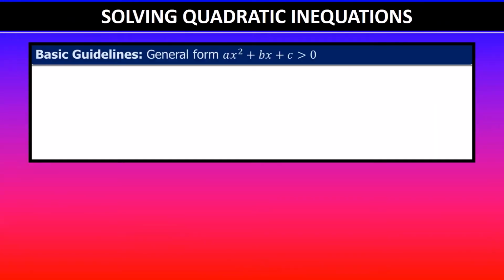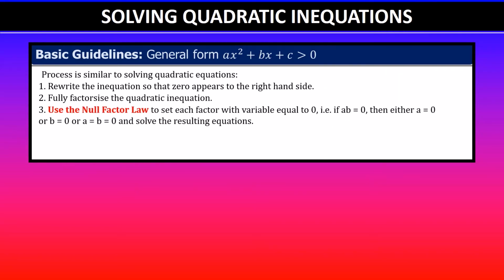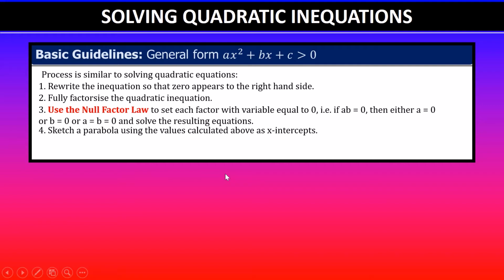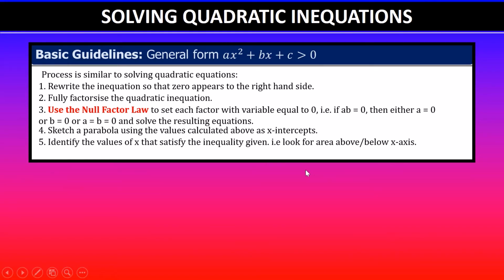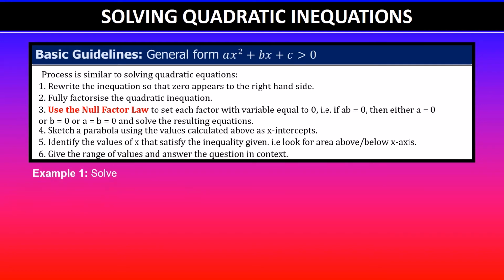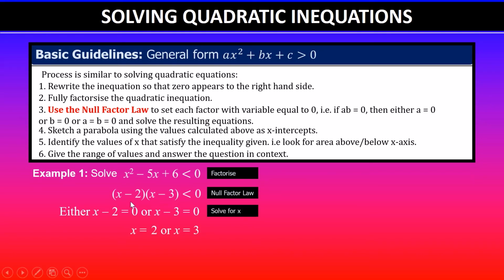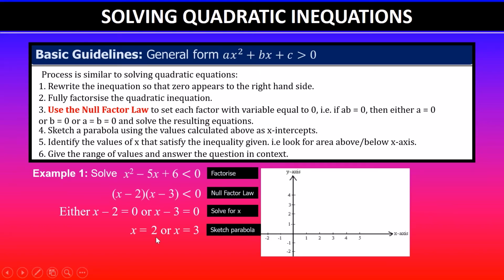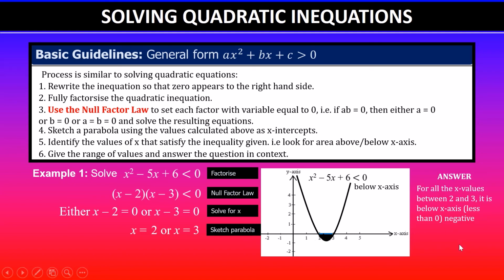Excellence | Solving Quadratic Inequations | MCAT | 91027 | NCEA Level 1 Mathematics | Part 2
In this video, I will go over solving quadratic inequations at an excellence level. It is important to completely understand what is expected of you when asked to Apply algebraic procedures in solving problems.